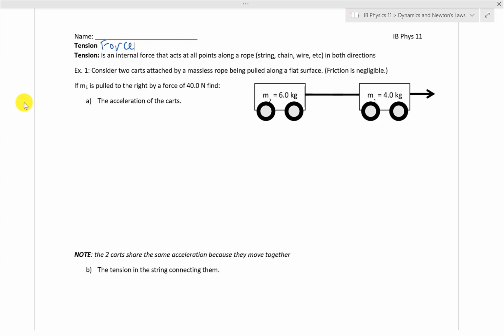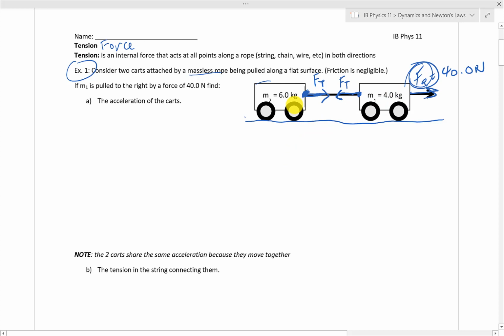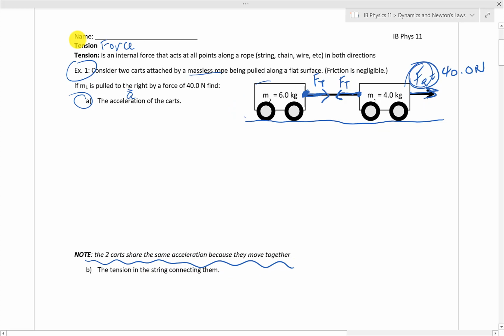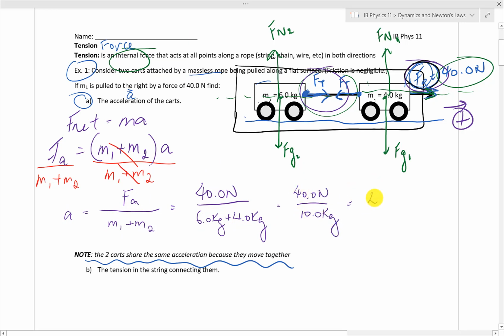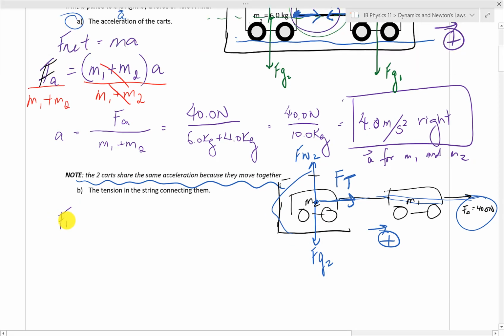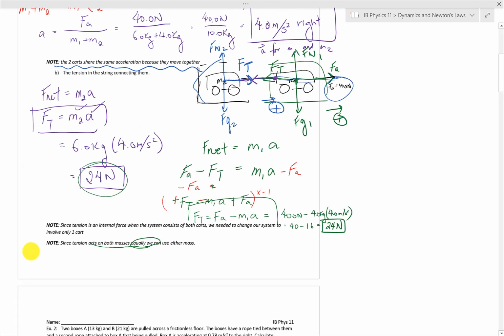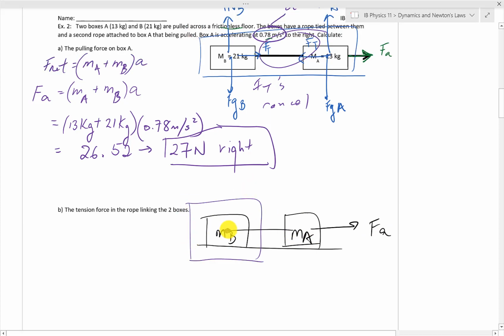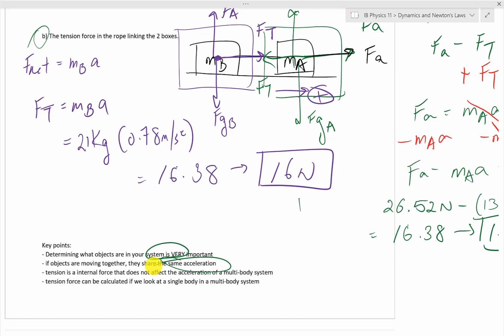Tension force part 1